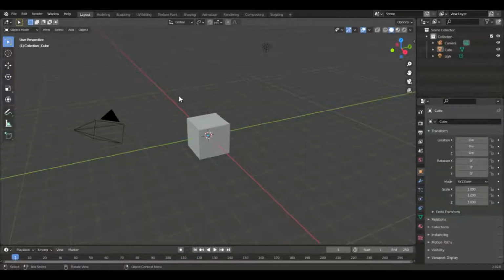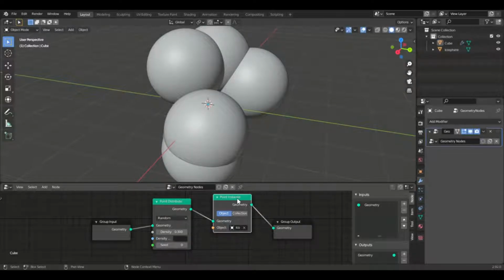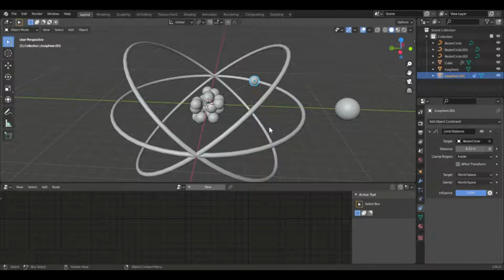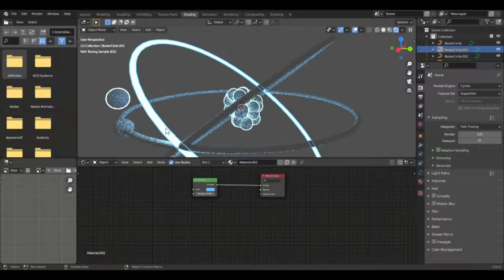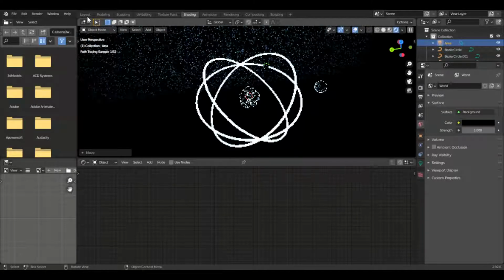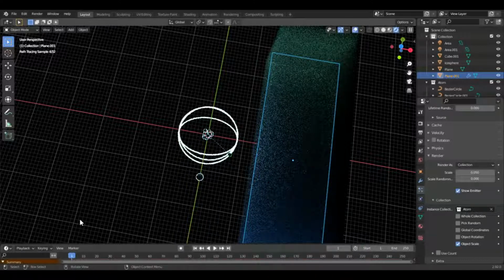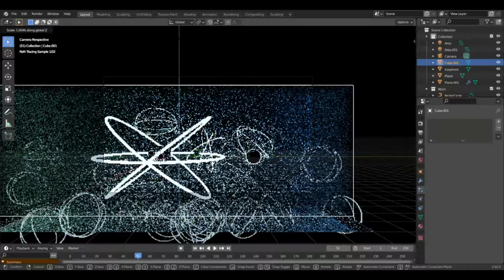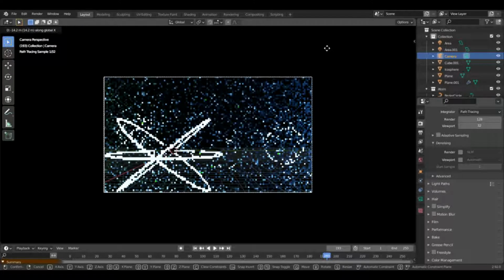Blender 2.92 Geometry Nodes Tutorial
In this video, I am showing you how to make an atom like render with geometry nodes in Blender 2.92.

Goodbye!